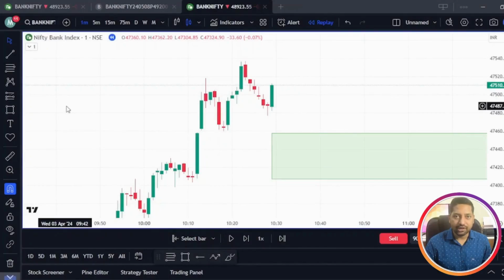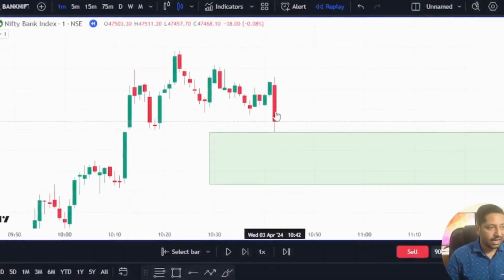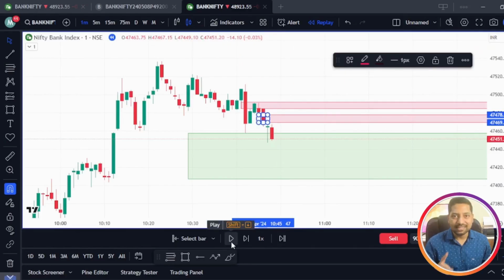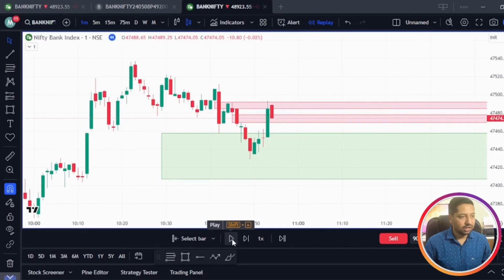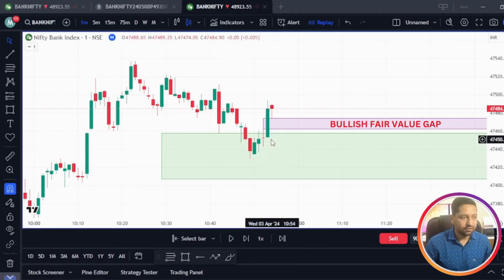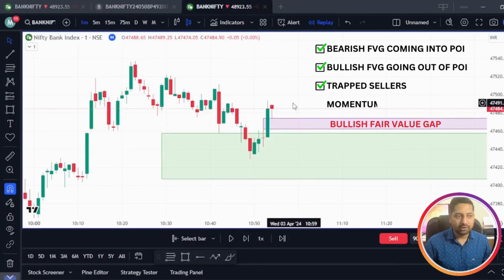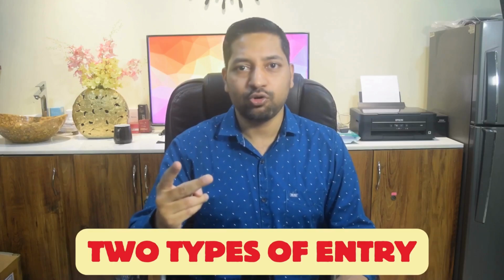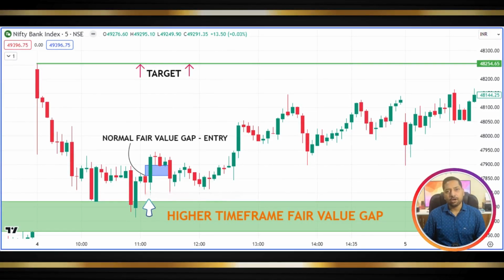Get the Perfect Entry - Every Time!! Easy 4 step guide!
A step by step guide on how to get the perfect entry every time price reacts off your Point of Interest. In this video we use Smart Money Concepts and Fair Value Gaps to understand the psychology behind how Institutions manipulate retail traders to get best entries for themselves. We will learn to spot the footprints of Smart Money and time our entries when they show their hand. The video guide is simple and straight forward, with 4 easy step that you can follow to make sure you never miss a opportunity to be a part of a winning trade.

Join our Whatsapp Community to get the quick pdf guide for this video. You will get the latest updates and weekly outlook for Indices like Nifty and Bank Nifty. You can also ask questions and give suggestions on what you would like to learn about more. Click on this link to join 👇👇

Else you can fill this quick google form to get your direct download link 👇👇

Time Stamps
00:00 Intro
00:46 Prelude
01:08 Step 1 - Correct Timeframe
01:56 Step 2 - Wait for reaction
02:19 Step 3 - Most Important Step
05:10 Step 4 - Entry Variation
06:52 Summary

This is the third video in a new series of videos where I am going to share with you my unique perspective of analyzing the financial markets. This is just a peek into world of Smart Insight Trades. In the coming days I am going to make more videos detailing my strategy and how we can learn to read the footprints of Smart Money. If you feel I should expound more on any particular topic please drop a comment or get in touch with us at

See you soon with the next video. Till then, Take care and Trade Smart.